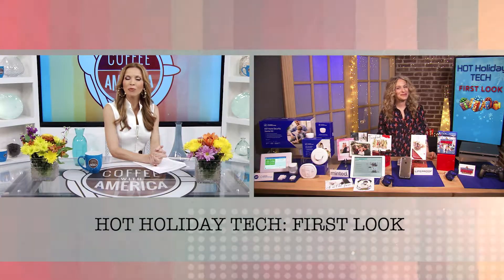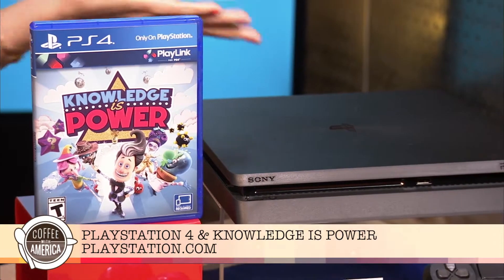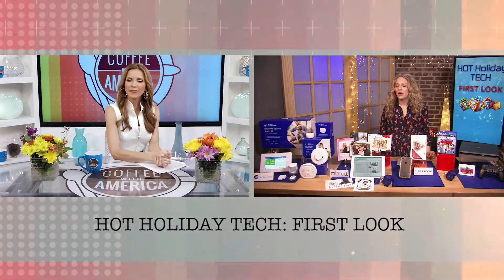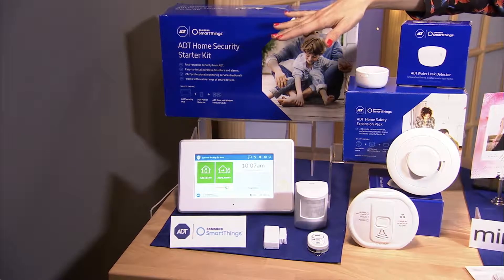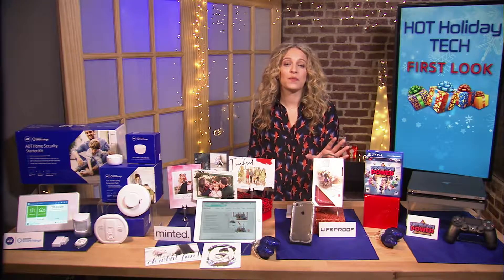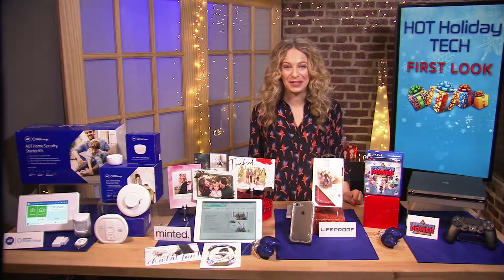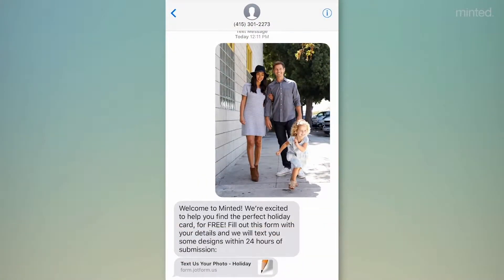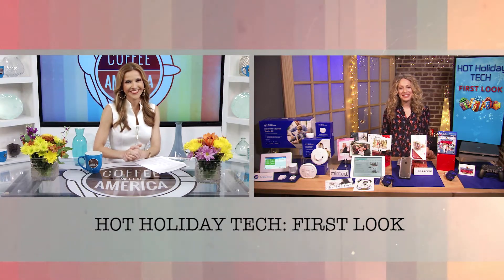Hot Holiday Tech First Look with Carley Knobloch